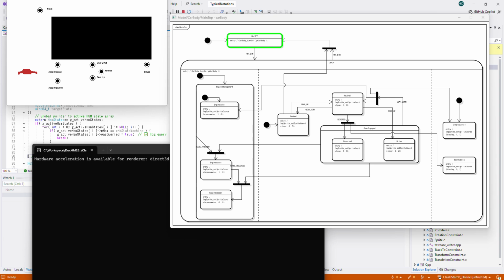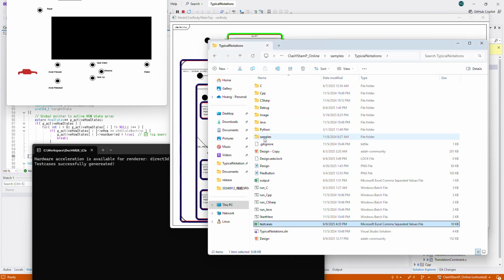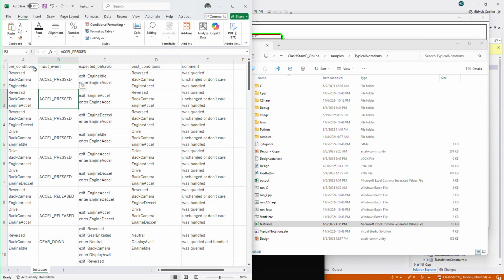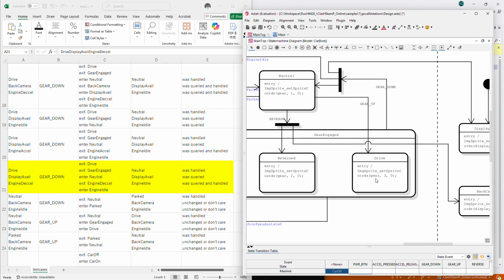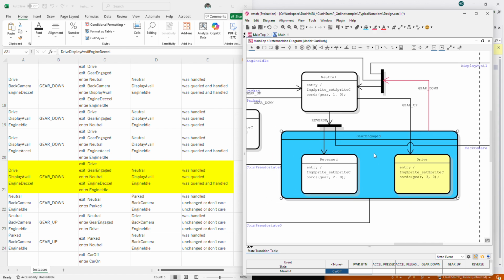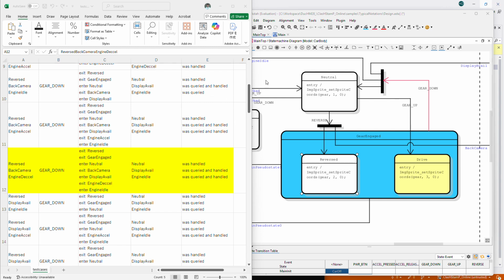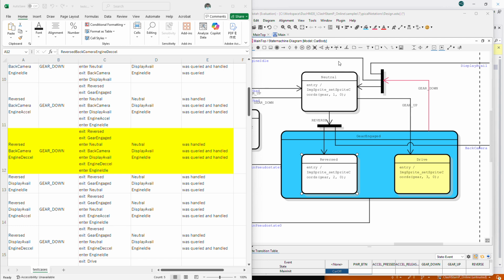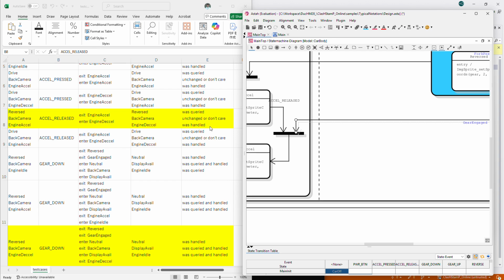Generate Smart Test Cases from UML State Machines with ClasHStamP (Demo)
Automatically generate comprehensive test cases from UML hierarchical state machine diagrams with ClasHStamP — a lightweight plugin for Change Vision Astah.

In this video, you’ll learn how to:
Press R during simulation to trigger test generation
Explore the testcases.csv output
Understand how ClasHStamP filters out 'don't care' conditions
Analyze key behavioral transitions with visual and logical accuracy:
OR-state transitions (Drive/Reversed → Neutral)
AND-state transitions (EngineAccel → EngineDeccel)

Each test case is:
✅ Automatically generated
✅ Filtered for necessity and sufficiency
✅ Ready for integration and traceability

🔍 Ideal for model-based design, embedded systems, and anyone working with complex state logic.